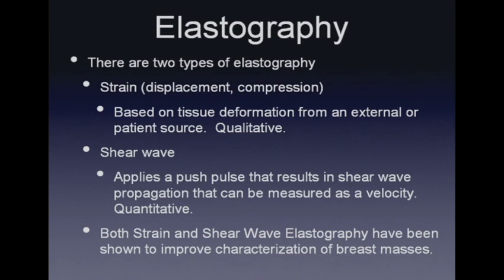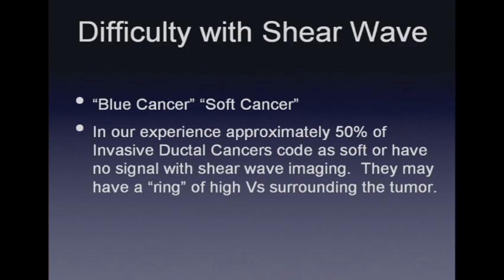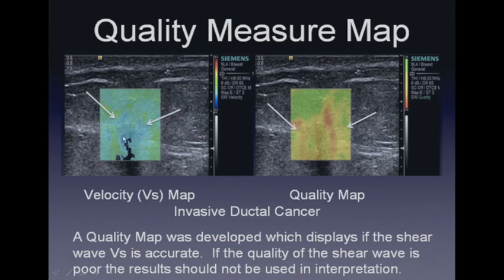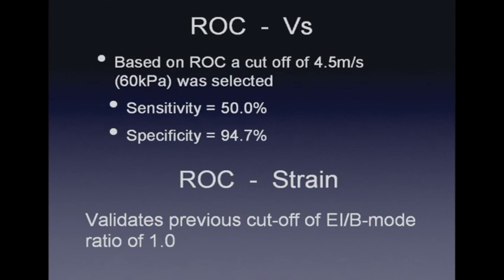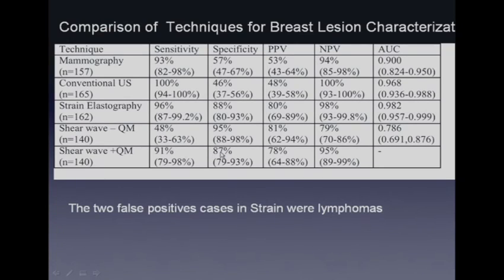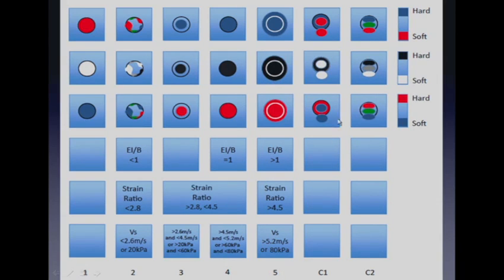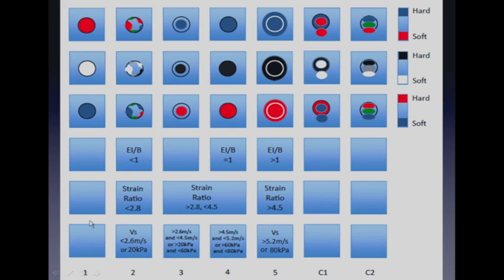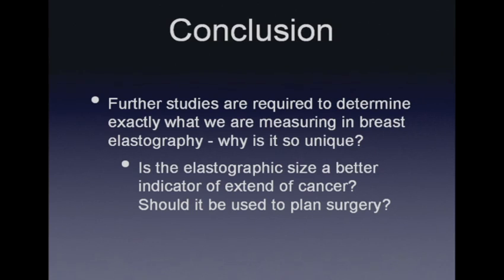BREAST SHEAR WAVE ELASTOGRAPHY